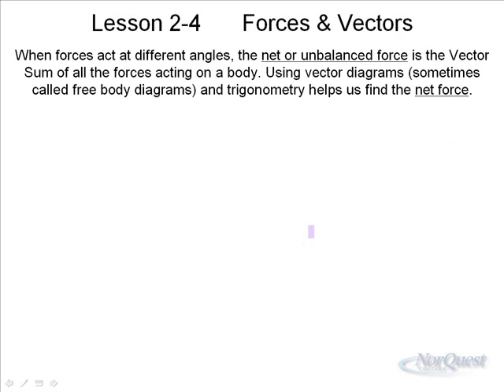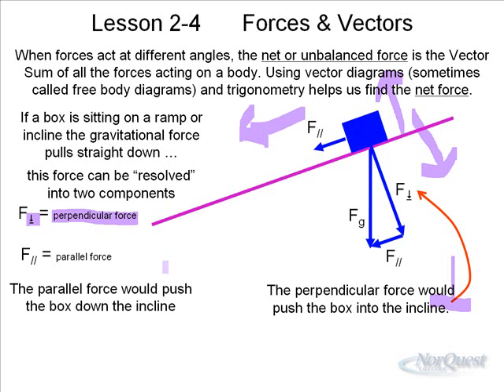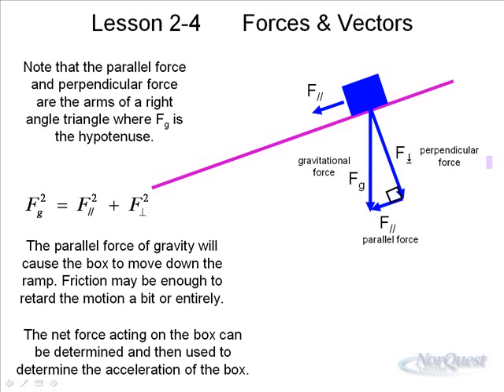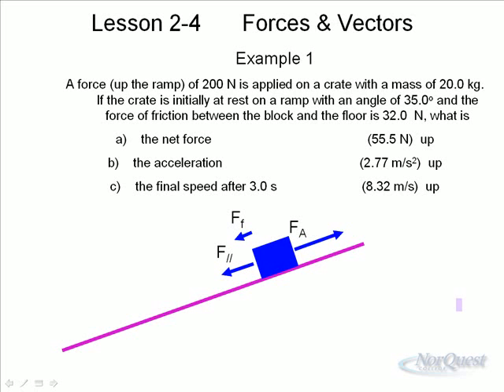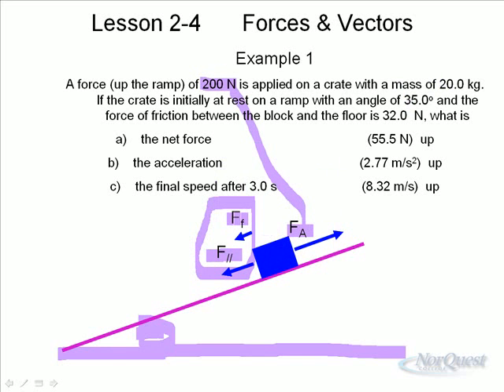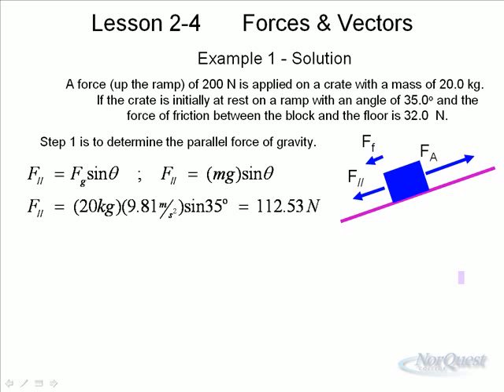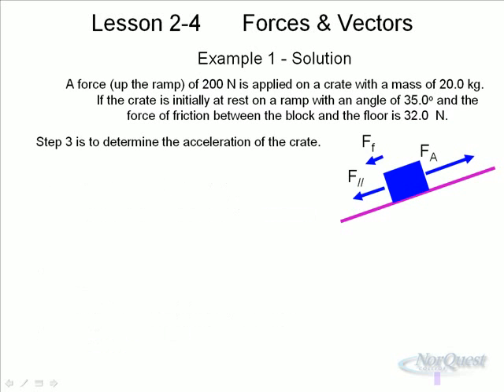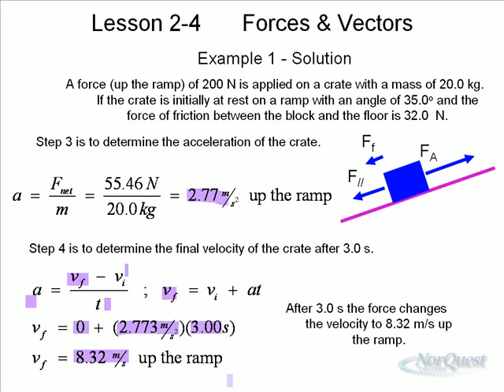Physics 30 Prep: U2L4 Newton & Force D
Physics Review: Dynamics